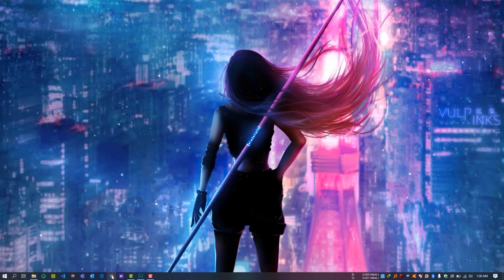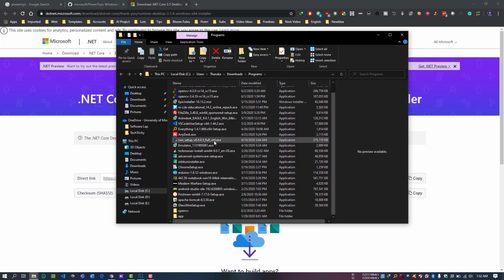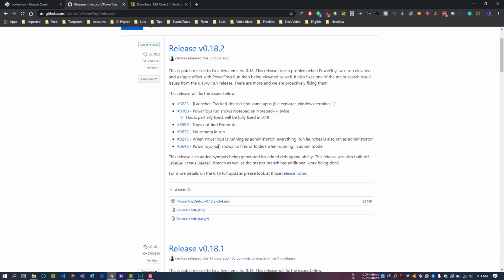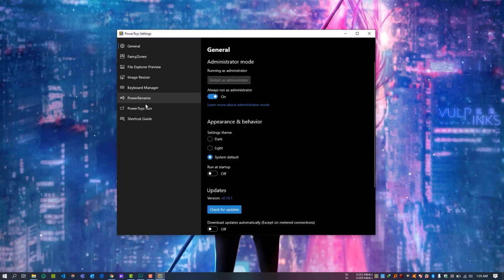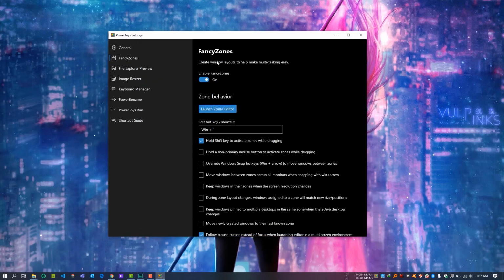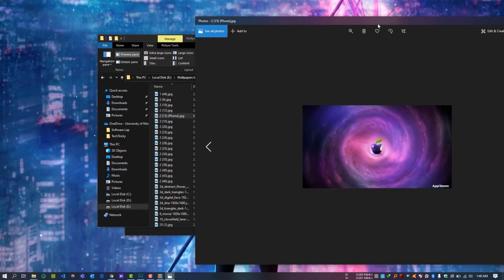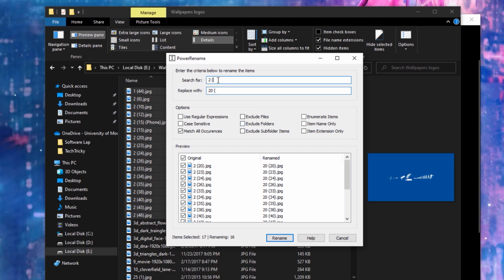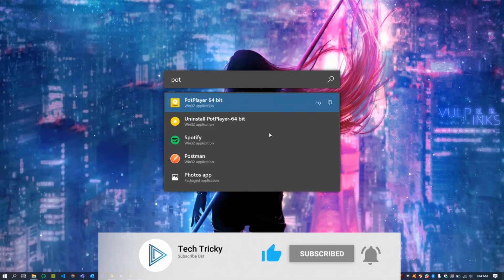Ease Windows tasks | Microsoft PowerToys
This video will show you how to ease windows tasks like, Renaming, Screen dividing, Searching using Microsoft PowerToys.